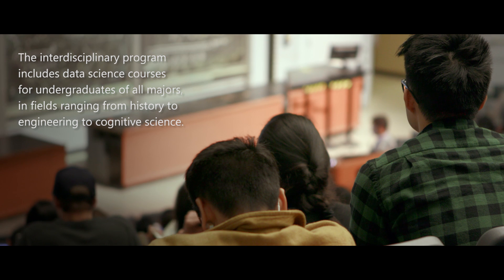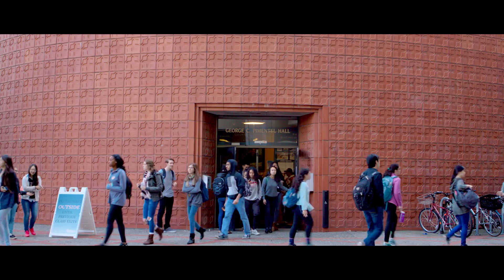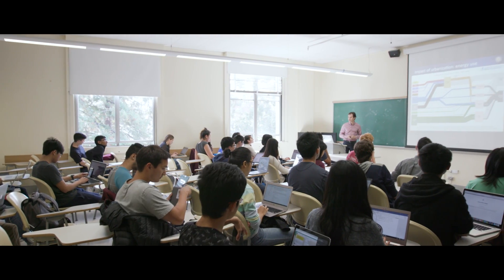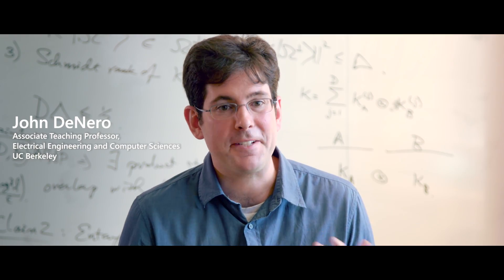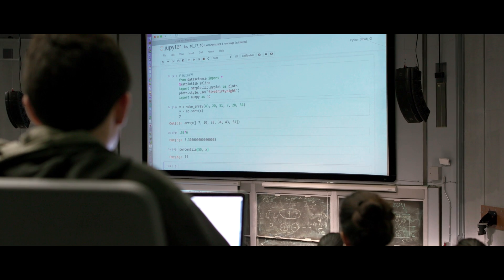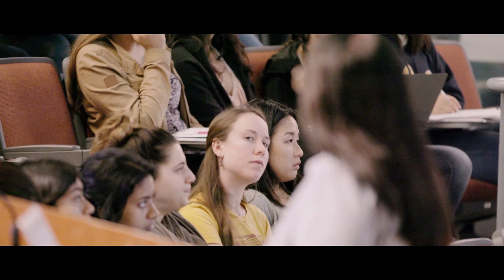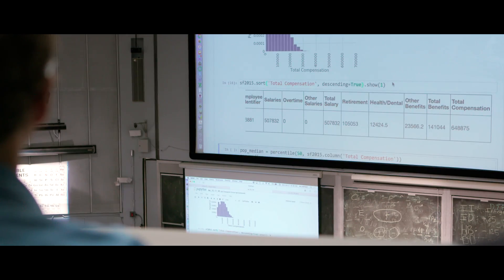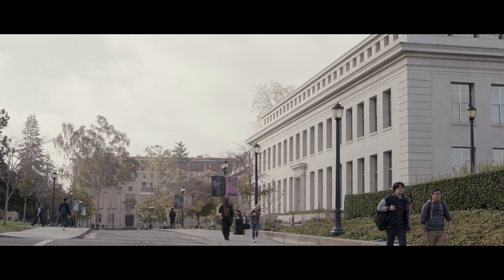Data Science in Education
In an effort to empower more data-driven thinking, Microsoft is working with U.C. Berkeley to help realize its vision of giving every undergraduate easy access to the university’s Data Science Education Program.